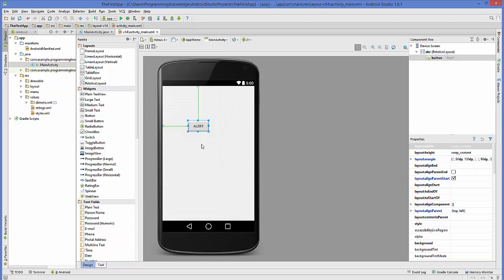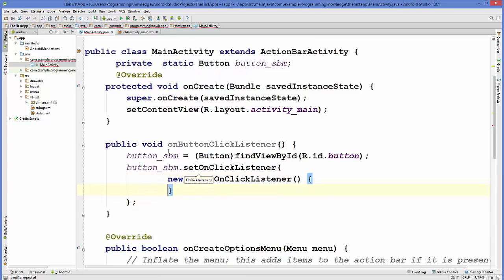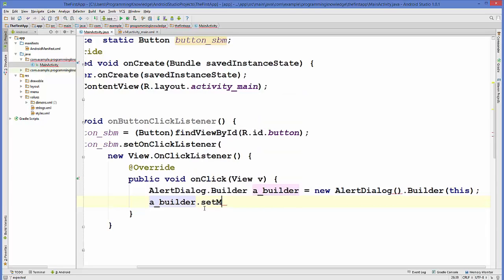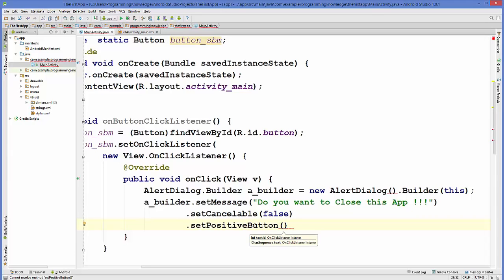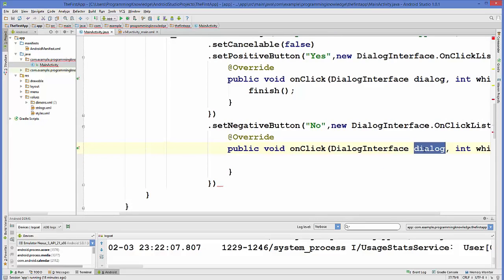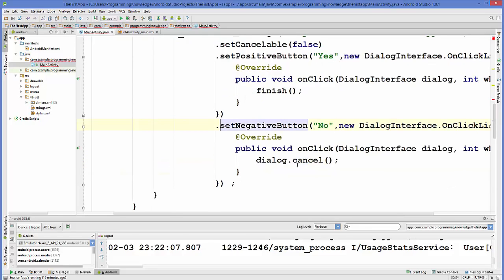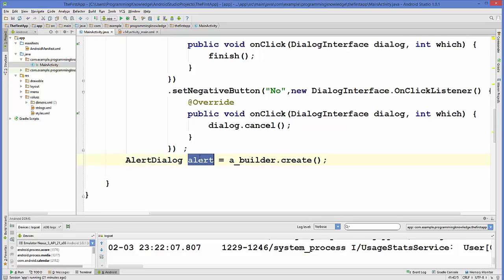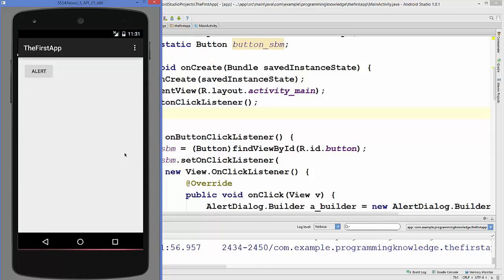Android Tutorial for Beginners 12 @ Android Alert Dialog Example HD